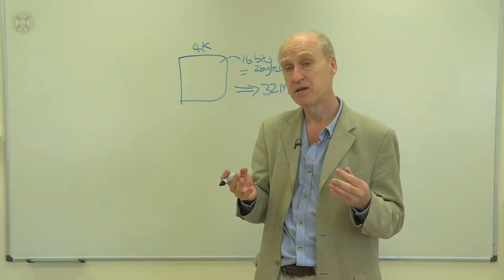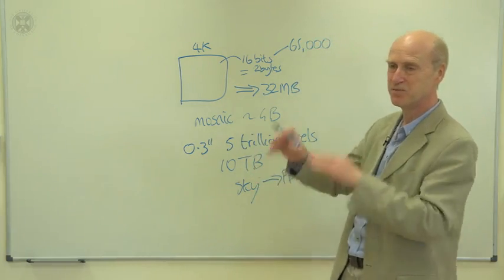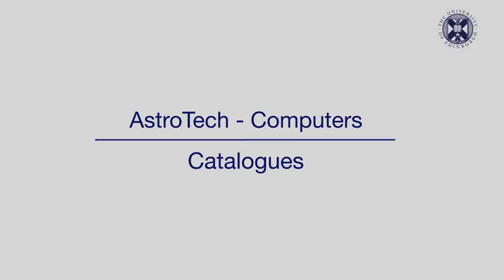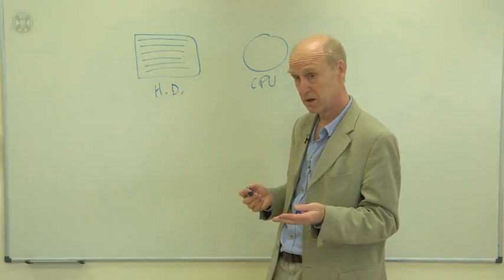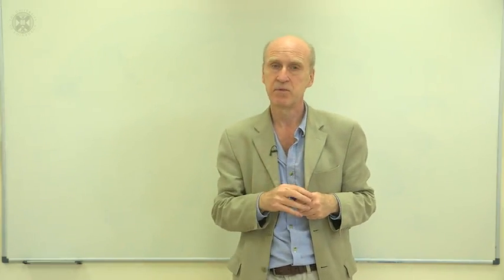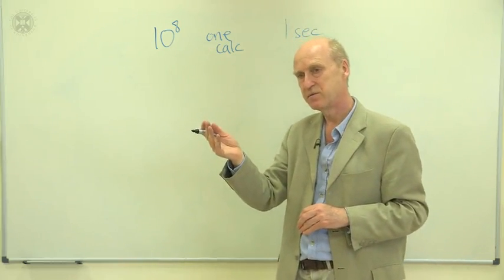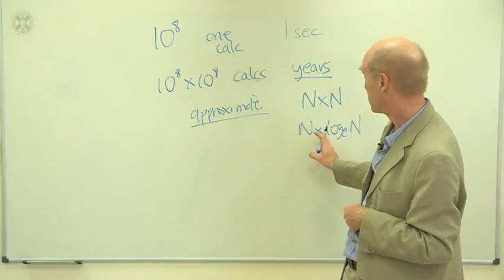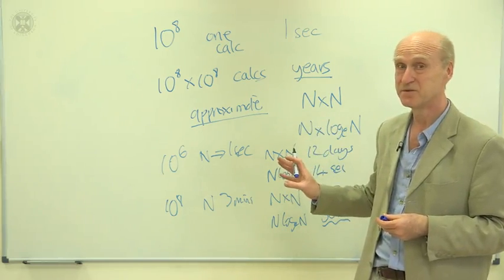Computers, Databases, and the Internet